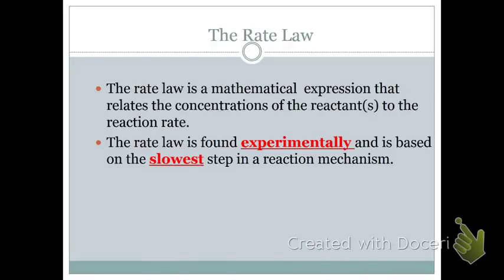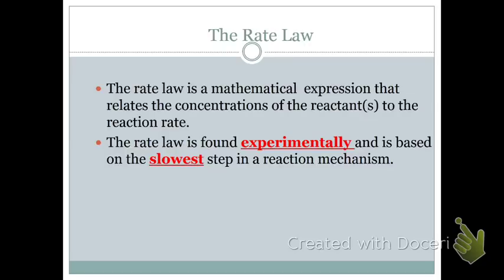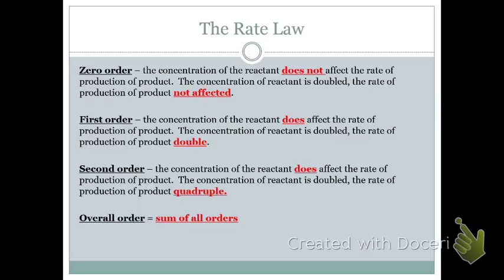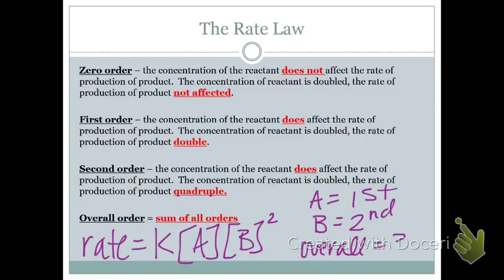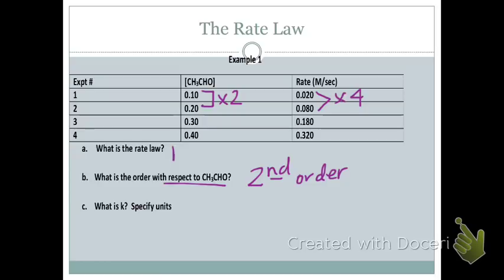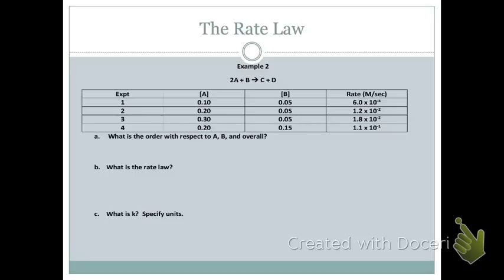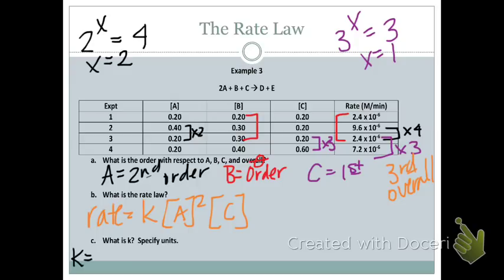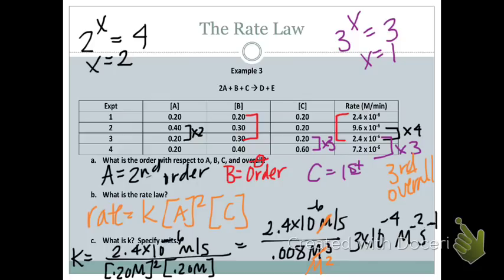PAP Kinetics Lesson 2